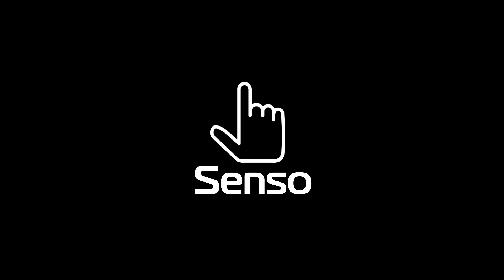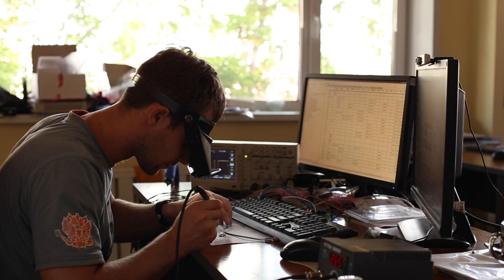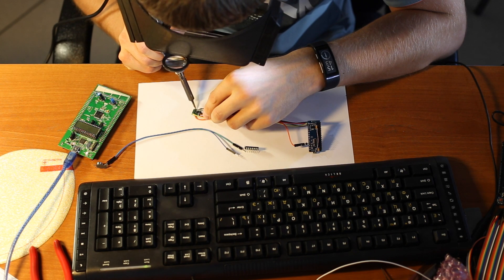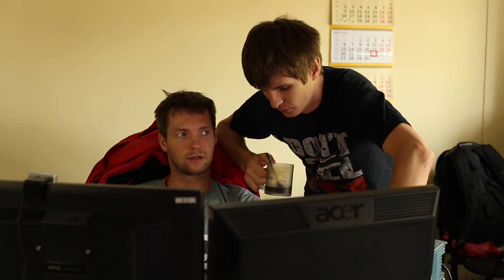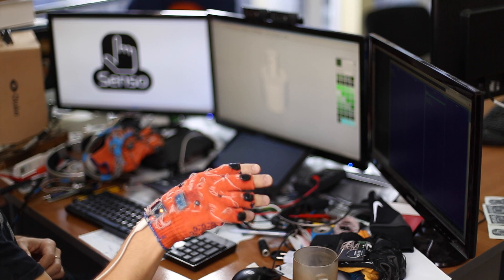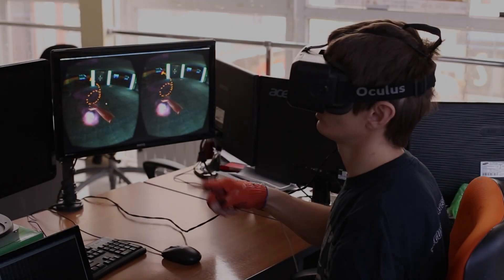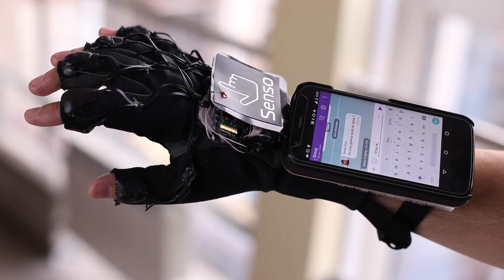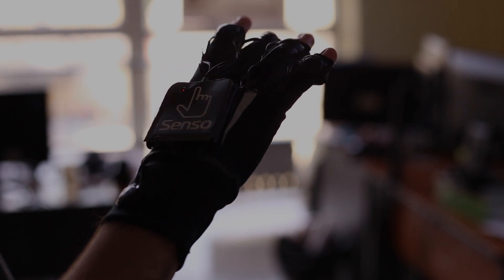Senso IVR Glove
Senso Devices presenting prototype of the IVR Glove